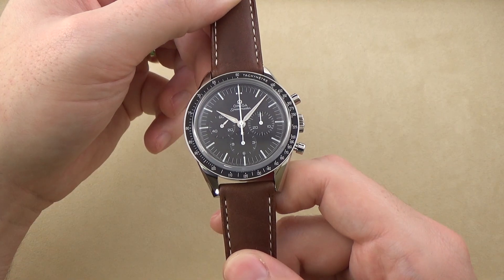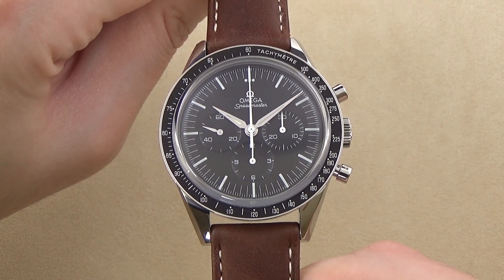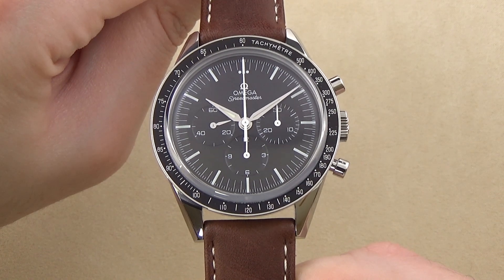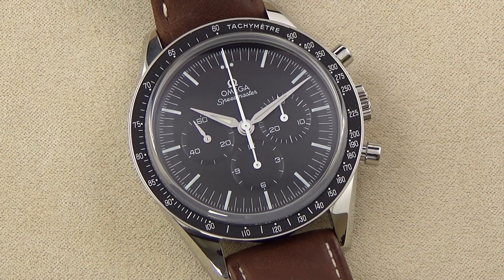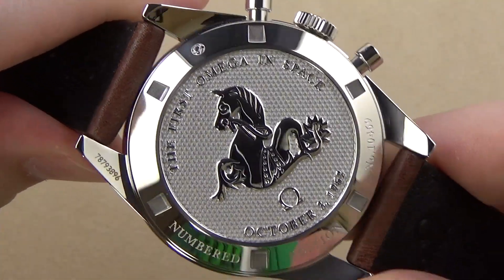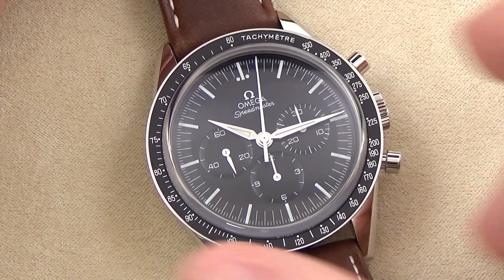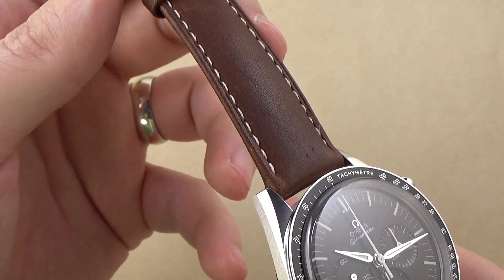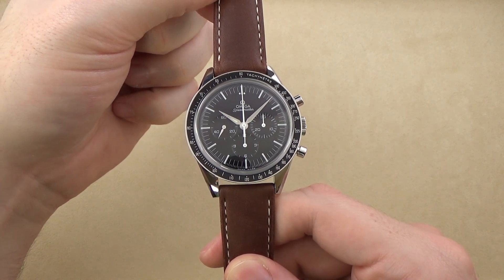Omega Speedmaster Moonwatch First Omega In Space Edition 311.32.40.30.01.001 Watch Review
Omega Speedmaster Moonwatch First Omega In Space Edition 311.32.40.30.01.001

Exquisite Timepieces is an Authorized Dealer of Omega and 50+ other brands!
*Get a FREE watch winder with purchase!

Moonwatch Numbered Edition 39.7mm
The OMEGA Speedmaster is one of OMEGA's most iconic timepieces. The Moonwatch First Omega in Space" was inspired by the watch worn by astronaut Wally Shirra in 1962 as he orbited the earth during the "Sigma 7" mission.

This numbered edition model features a bold varnished black dial with a small seconds dial, a 30-minute recorder and 12-hour recorder, along with a central chronograph hand and a scratch-resistant sapphire crystal. The black bezel, with its tachymetric scale, is mounted on a 39.7 mm stainless steel case with symmetric lugs, and the watch is presented on a brown leather strap.

At the heart of this chronograph is OMEGA's calibre 1861, the famous manual-winding movement that was worn on the moon, which is covered by a caseback embossed with the original 1962 Seahorse."

Bracelet Strap: Leather
Case: Steel
Case Back: Solid
Case Width: 39.7mm
Clasp Type: Buckle
Crystal: Sapphire Crystal
Dial Color: Black
Functions: Hours, Minutes, Seconds, Chronograph, Tachymeter
Gender: Men's
Hands: Luminous
Dial Markers: Luminous
Warranty: Full Factory Warranty
Movement: Caliber omega 1861 Famous manual-winding chronograph movement that was worn on the Moon. Rhodium-plated finish.